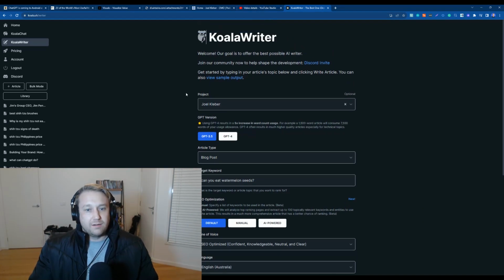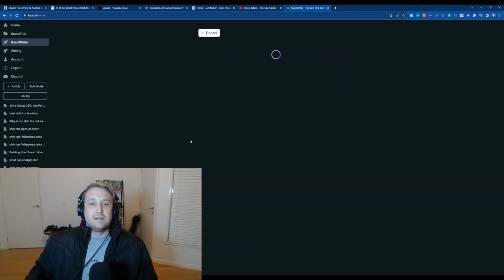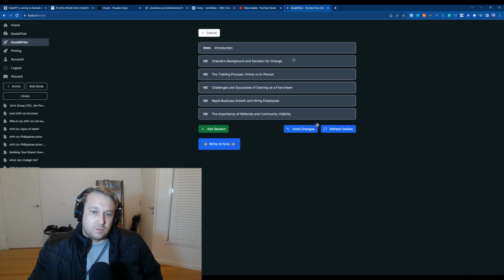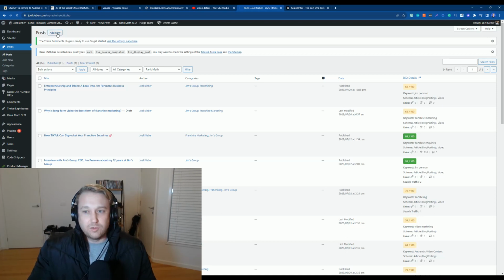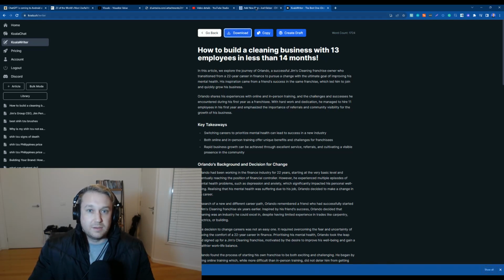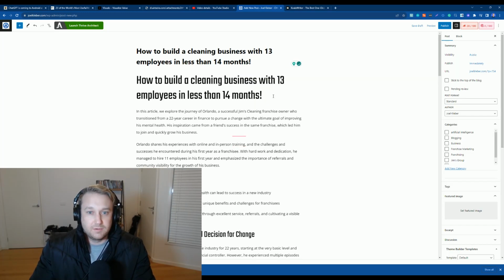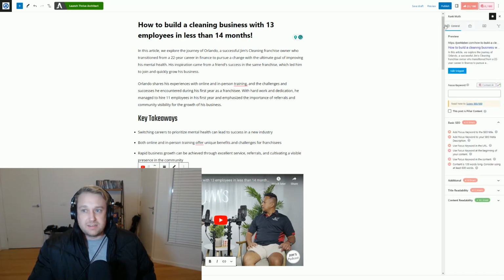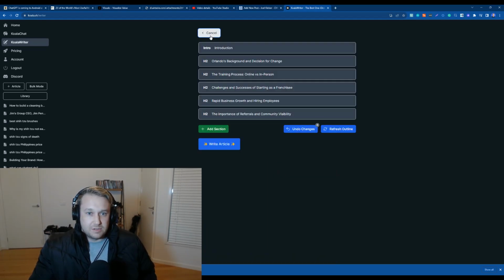How to create a blog post from a video in under 5 mins with KoalaWriter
Here is a quick video on how you can use KoalaWriter to create an SEO-optimised blog article in a very short amount of time. 📚 READ MY LATEST NEWSLETTER

I'm Joel Kleber, CMO for the Jim's Group, I'm passionate about sharing knowledge on content marketing and using AI in content creation.

Learn more about my story from foster care to CMO of Australia's largest franchise